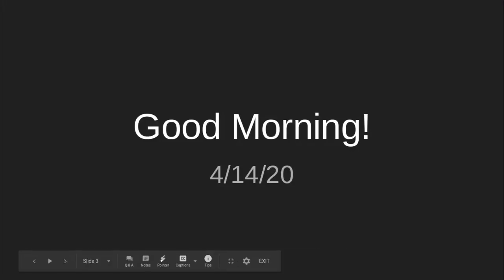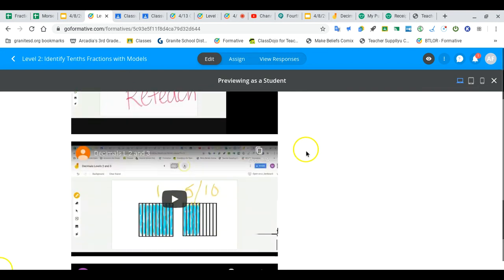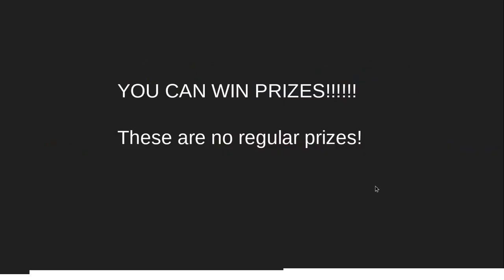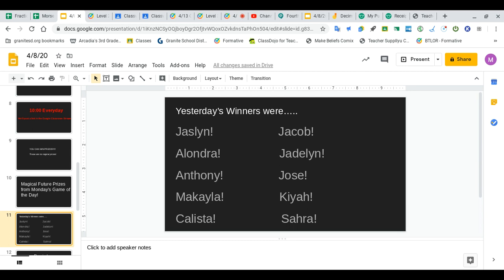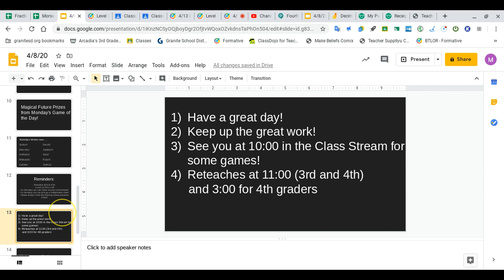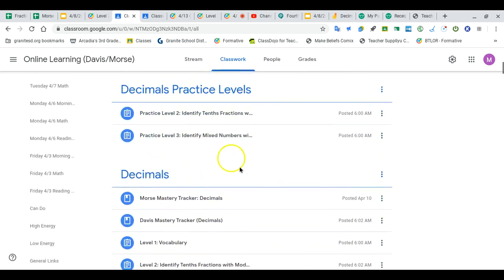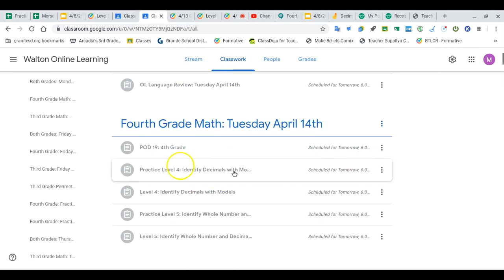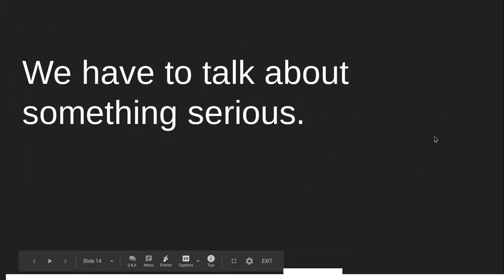Morning Announcements April 14